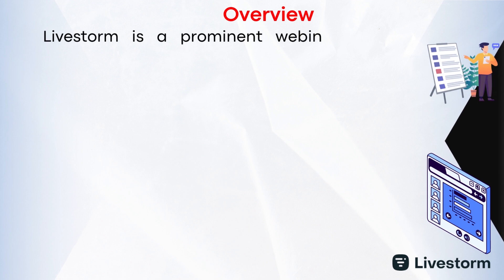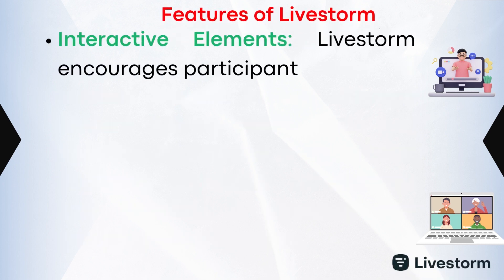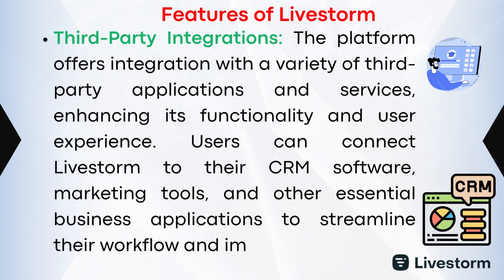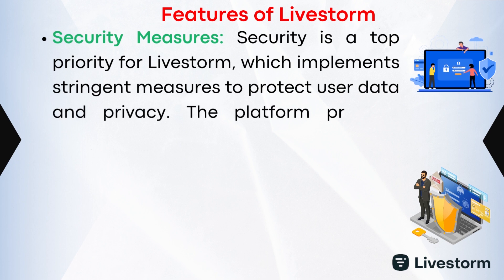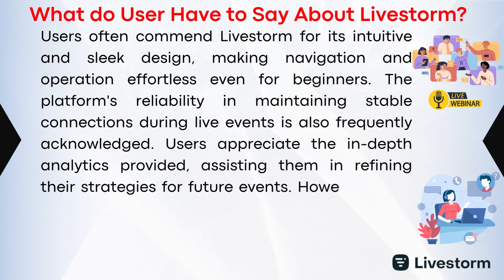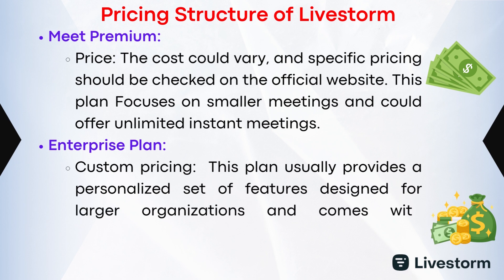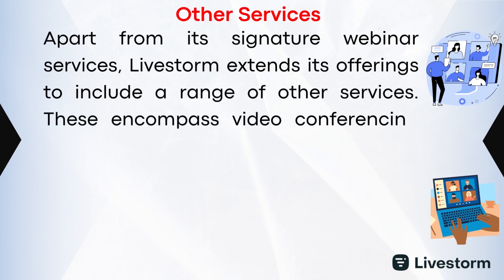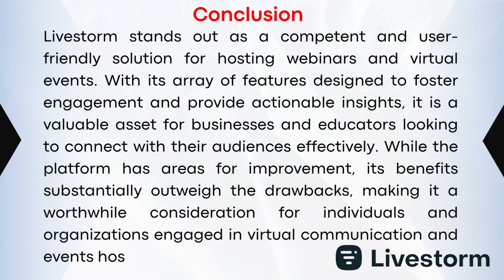Livestorm Review (2026)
In this video I review livestorm.

00:00 Introduction
00:18 Overview
00:42 Features of Livestorm
03:32 What do User Have to Say About Livestorm?
03:59 Pricing Structure of Livestorm
04:54 Pros and Cons of Livestorm
05:36 Other Services
05:52 Alternatives
06:14 Conclusion